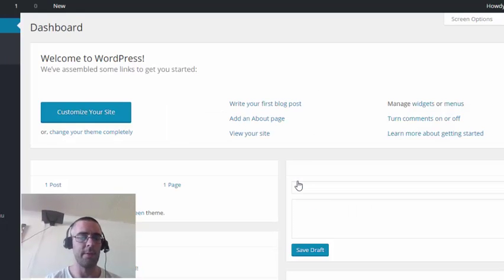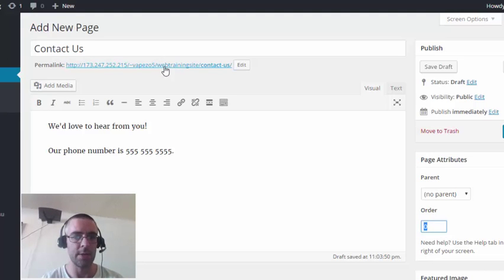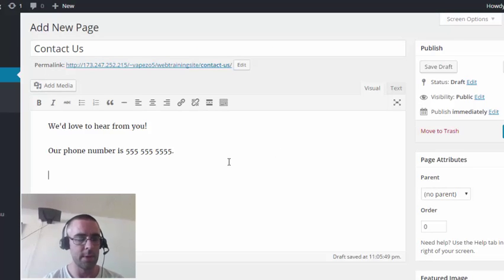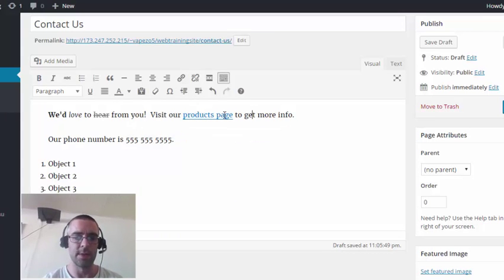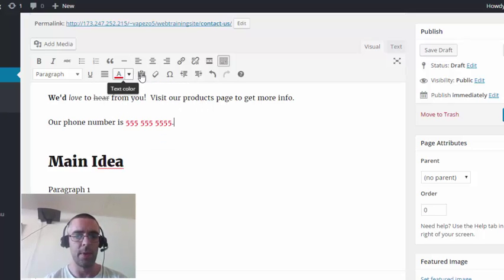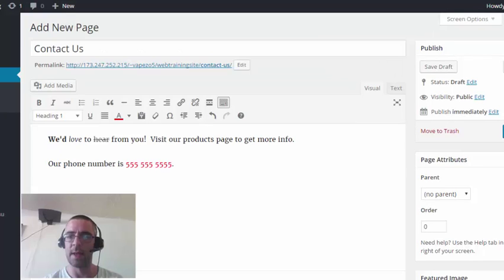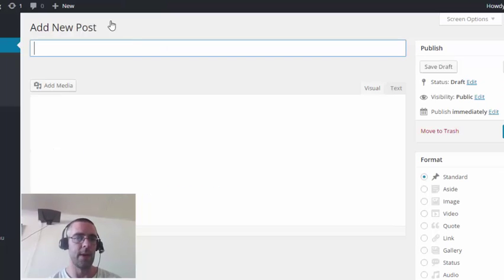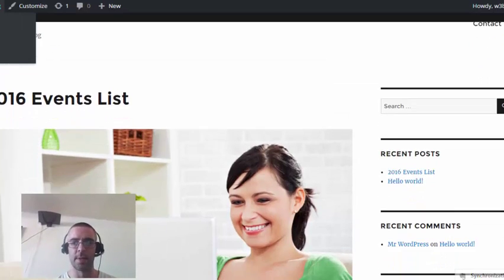WEB201 Creating Pages and Posts in Wordpress